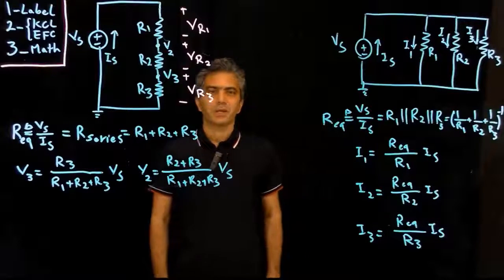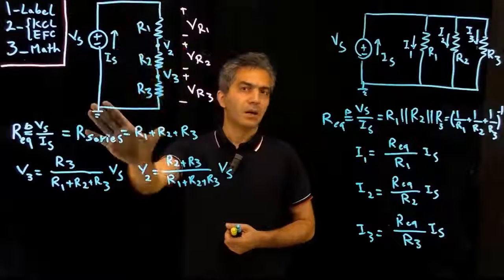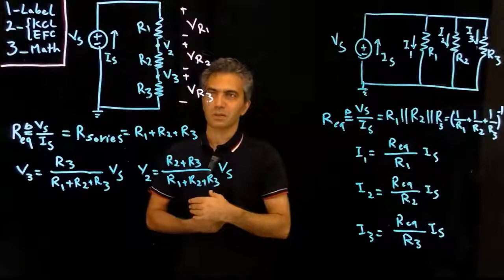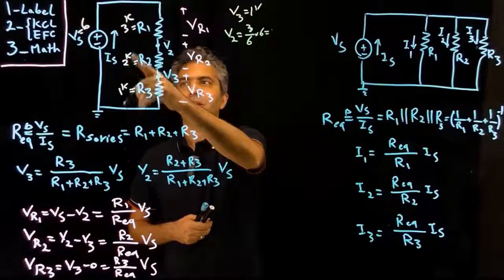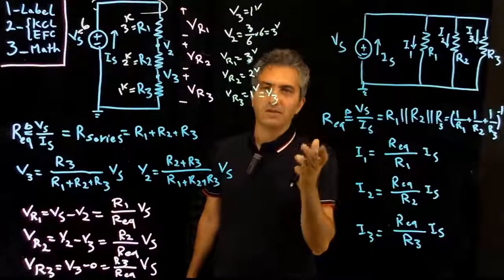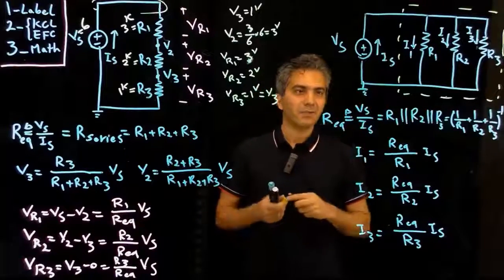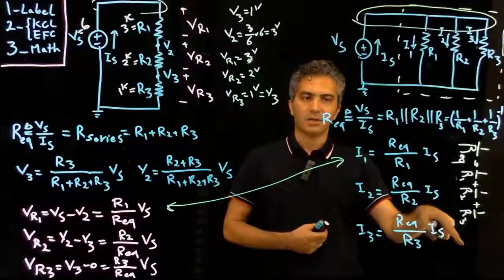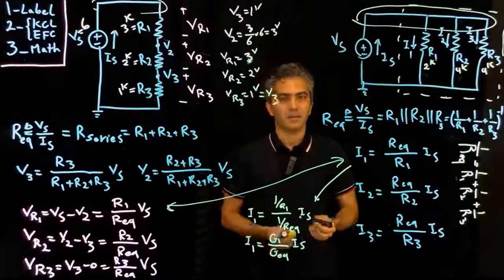Lecture 8: Voltage/Current (Or Resistance/Conductance) Duality in Series/Parallel Resistors